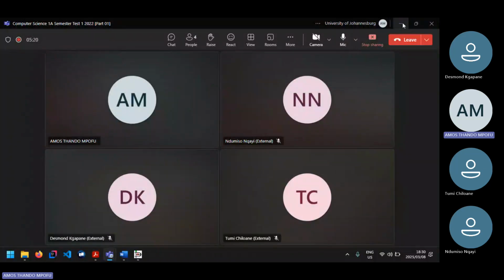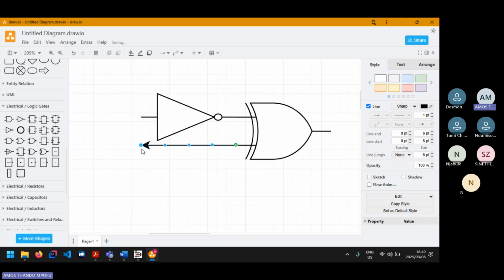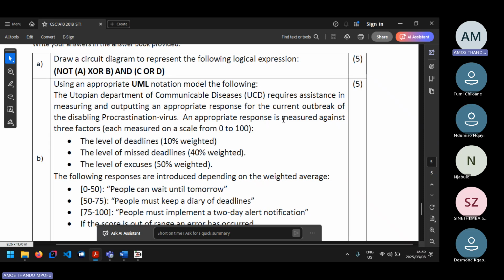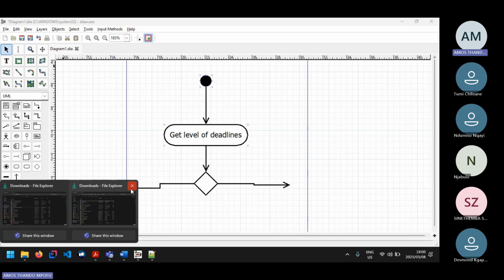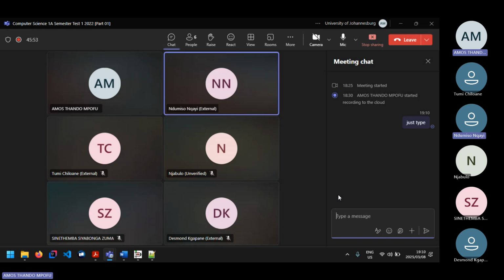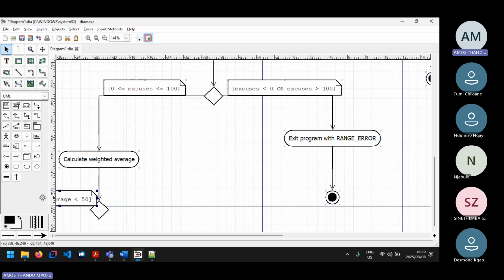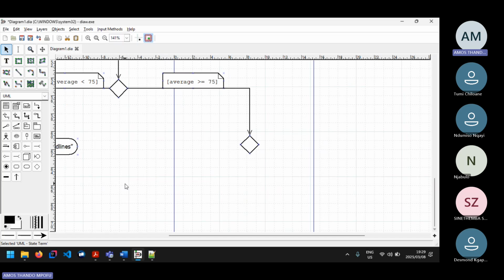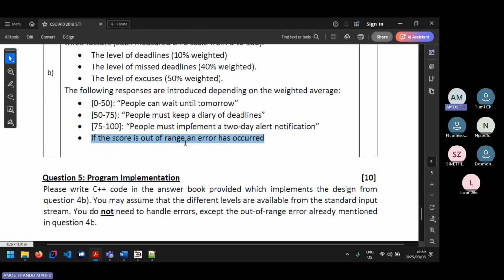Computer Science 1A Semester Test 1 2022 [Part 01]